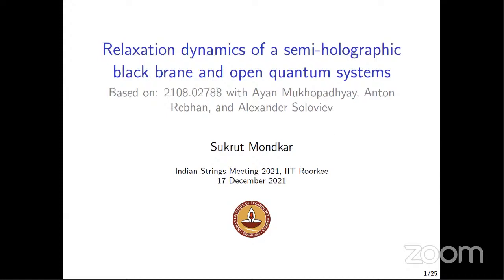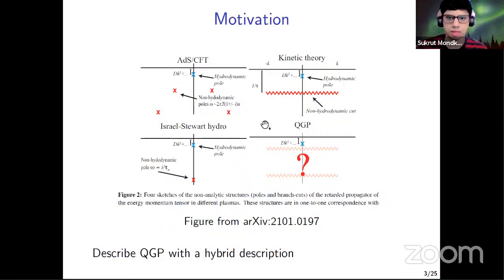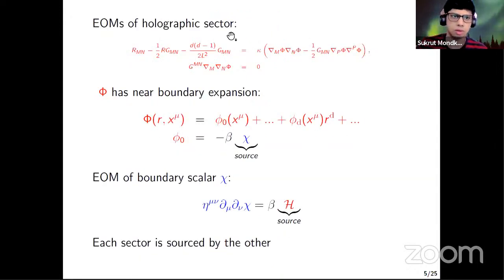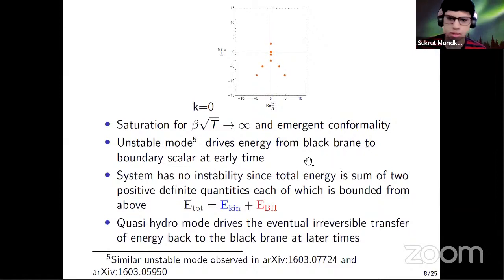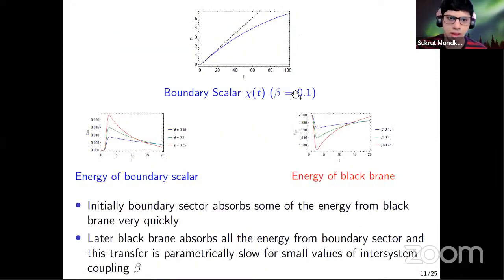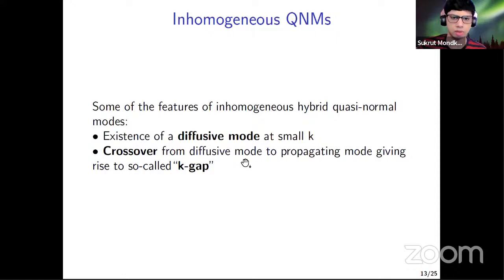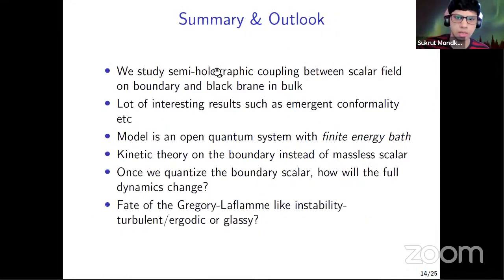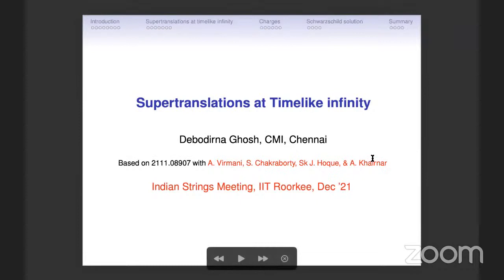ISM2021 Day-6 | Sukrut Mondkar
Speakers delivering their talks in the pre-lunch session of Day-6 are as follows -

𝗔. 𝗦𝗲𝘀𝘀𝗶𝗼𝗻 𝗰𝗵𝗮𝗶𝗿: Harvendra Singh

    1. 09:30-10:00
        Sandipan Kundu
        "Extremal Chaos"

    2. 10:00 - 10:30
        Pratik Rath
        "The Page Curve for Reflected Entropy"

    3. 10:30-11:00
        Joydeep Chakravarty
        "Toy models for monogamy and bags of gold paradoxes"

        11:00-11:30
        Tea Break

𝗕. 𝗦𝗲𝘀𝘀𝗶𝗼𝗻 𝗰𝗵𝗮𝗶𝗿: Kamal Lochan Panigrahi

    4. 11:30-12:00
        Jaydeep Kumar Basak
        "Islands for Entanglement Negativity"

    5. 12:00-12:15
        Akrajyoti Manna
        "Scattering amplitudes of massive vector bosons from generalised recursion"

    6. 12:15-12:30
        Sukrut Mondkar
        "Relaxation dynamics of semi-holographic black brane and open quantum systems"

    7. 12:30-12:45
        Debodirna Ghosh
        "Supertranslations at timelike infinity"

    8. 12:45-13:00
         Akhil Sivakumar
        "Fluctuating hydrodynamics from holography"

All times in IST (UTC + 05:30).